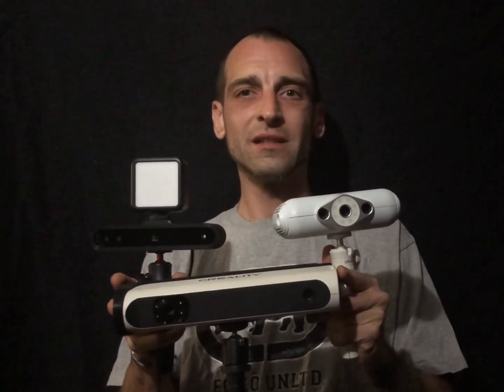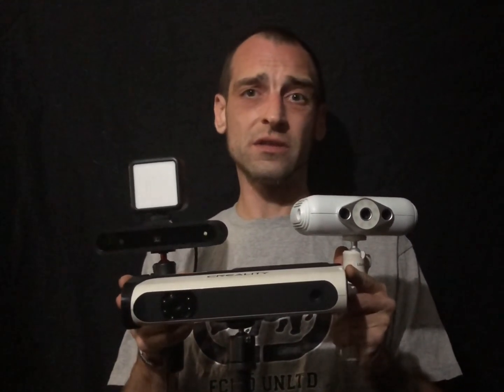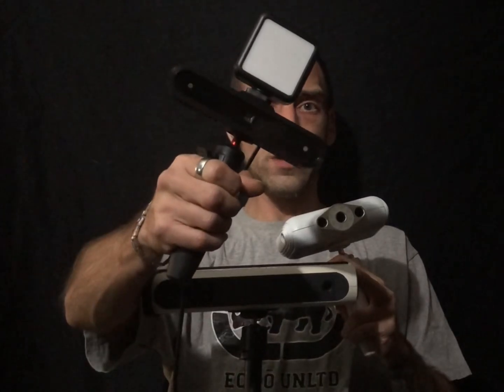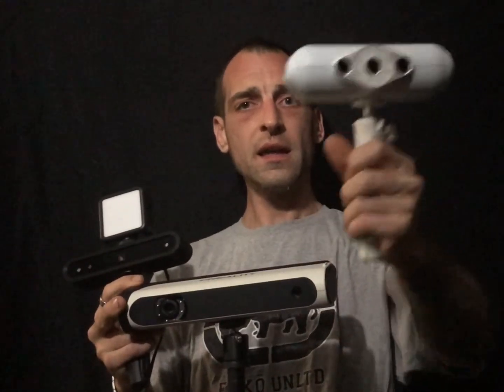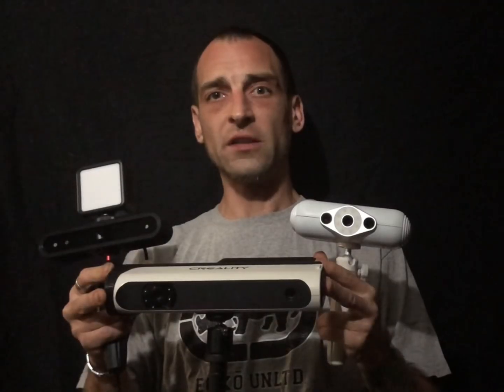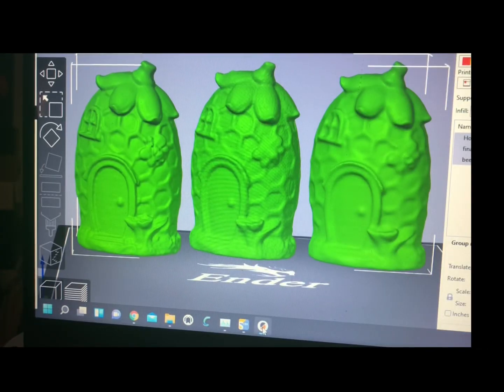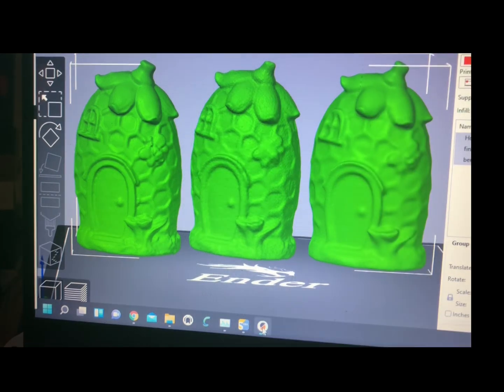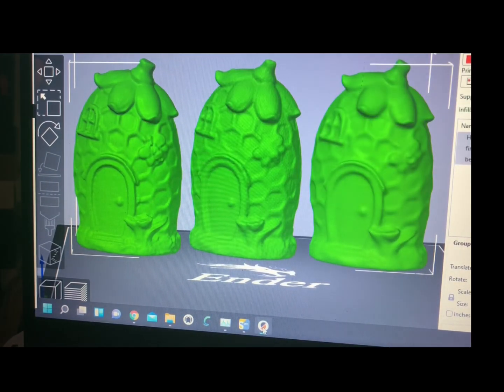Creality VS RevoPoint Scanner Stand-off Cr-Scan 01, Pop 1, Cr-Scan Lizard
I Scanned the same object with all three scanners to compare the results.
I used Creality Cr-Scan 01 * RevoPoint Pop 1 * Creality Cr-Scan Lizard.
Wish I had the Pop 2 for the full comparison. 🤷🏼‍♂️